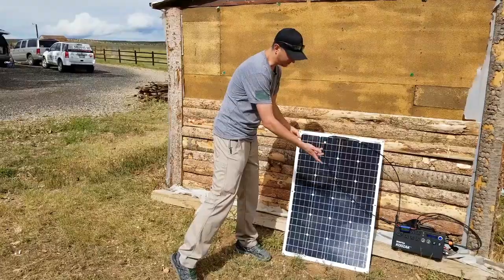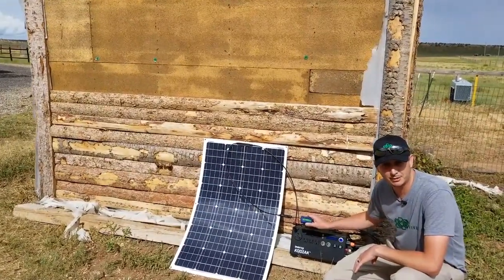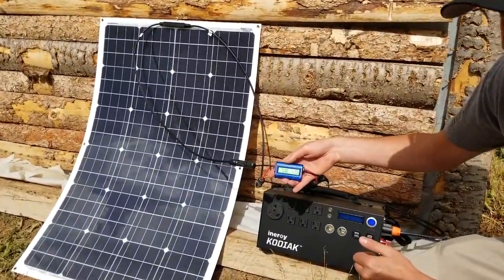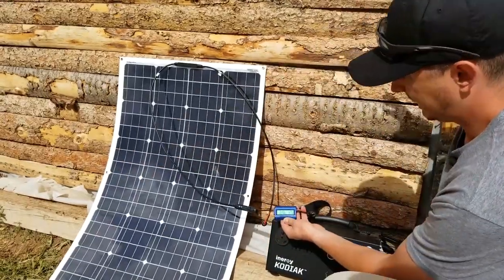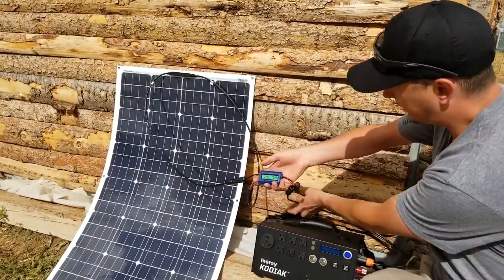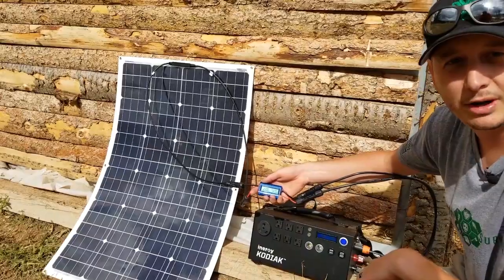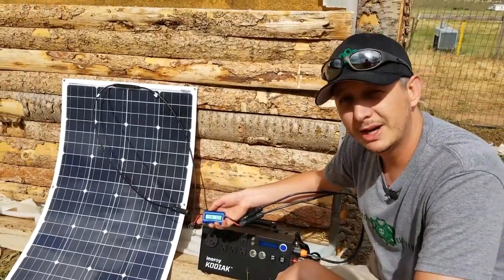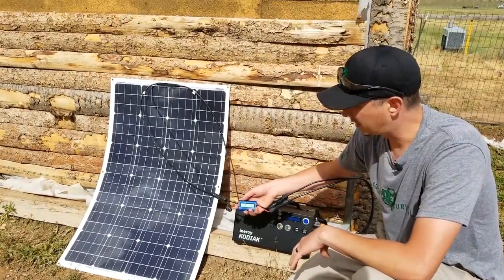MC4 Watt Meter To Show Power Input To Kodiak Solar Generator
This made in the USA modified "Watt's Up" meter hooks inline between your solar panels with MC4 connections and your Inergy Kodiak Solar Generator to show you how many watts and amps are being produced by your panels.  Now you can see in real time how much energy is being used to charge your Kodiak.  Perfect for adjusting your solar panel position and getting an idea of how long it will take to charge your Kodiak.